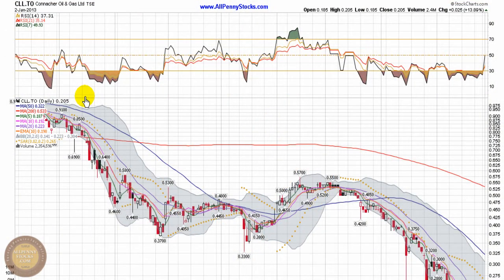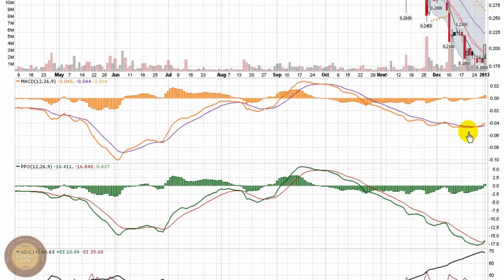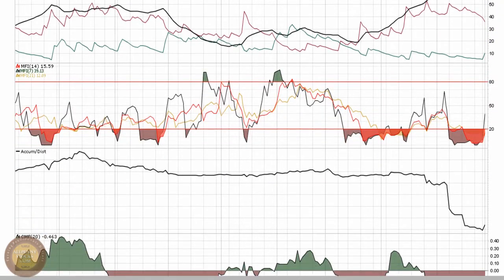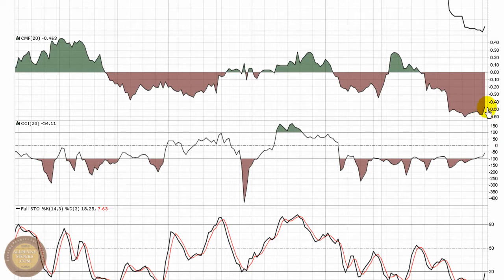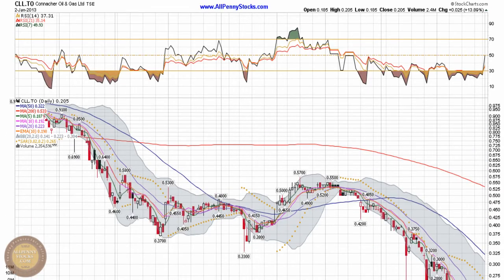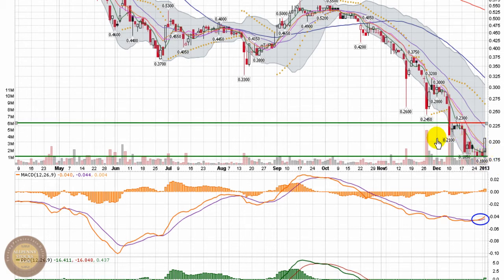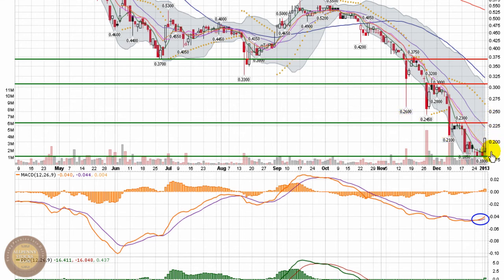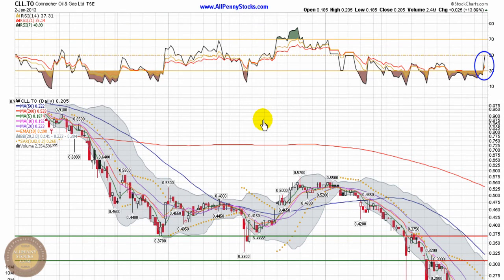Connacher Oil and Gas (CLL) Canadian Stock to Watch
A classic bottom bounce/pincher play, the Connacher Oil and Gas chart has a support level established at 18 cents.  A nice move happened on Wednesday, which will have the chart on radar of technical bounce players for continuation before a retrace.